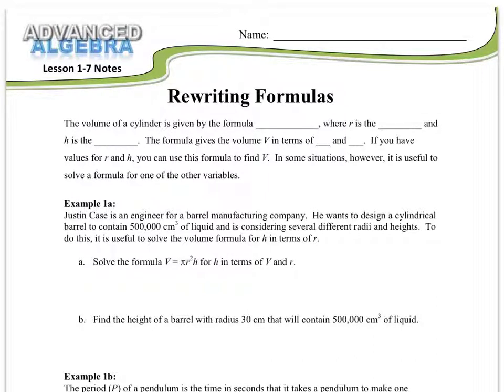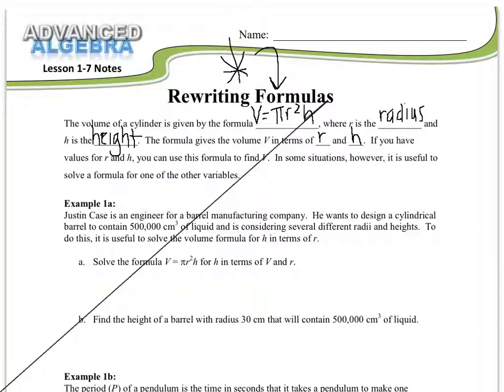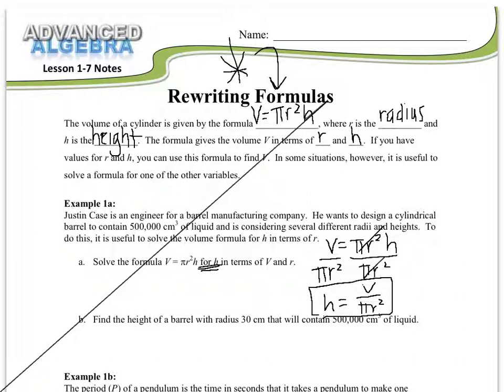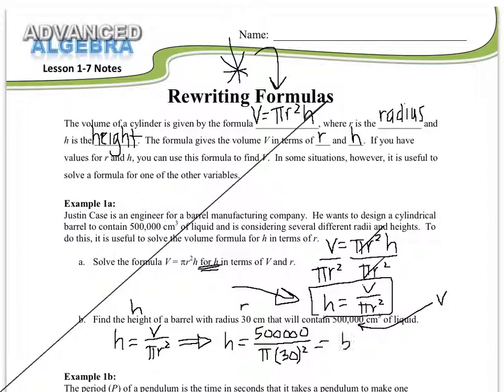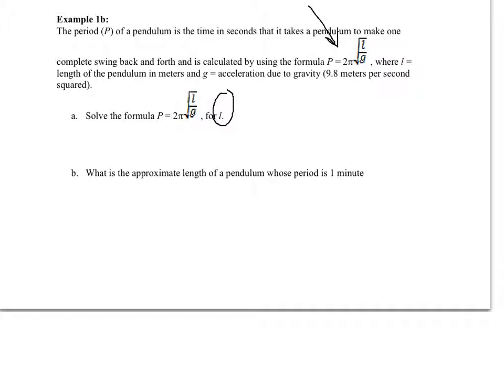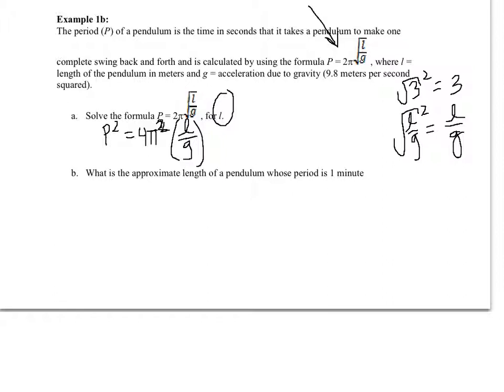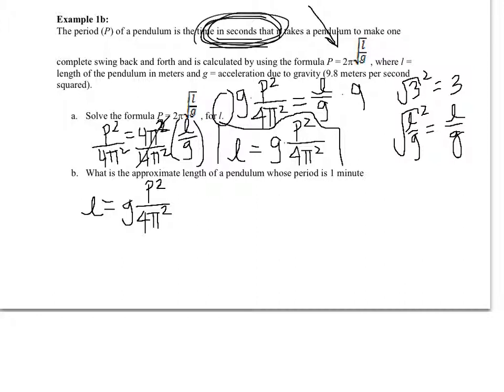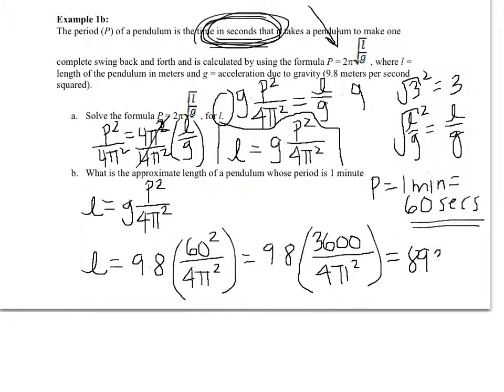Lesson 1.7 Part 1